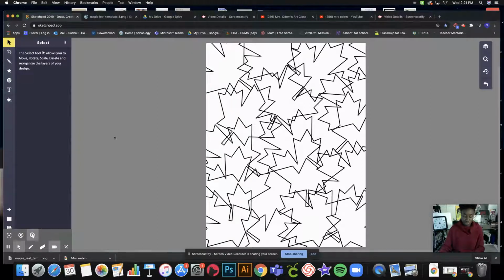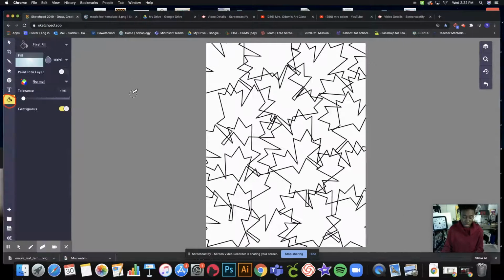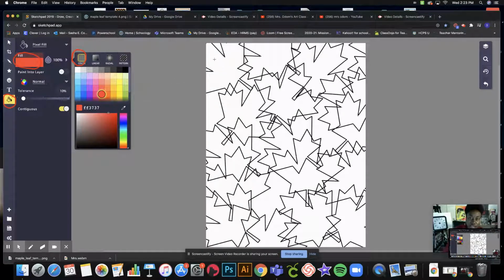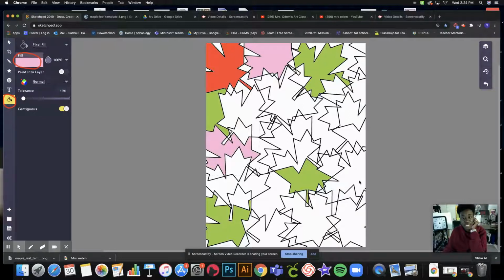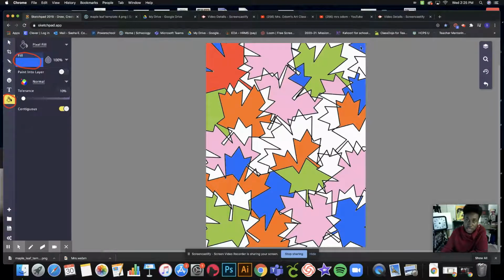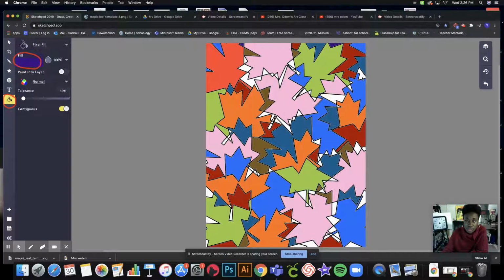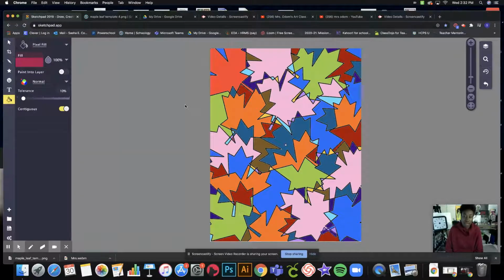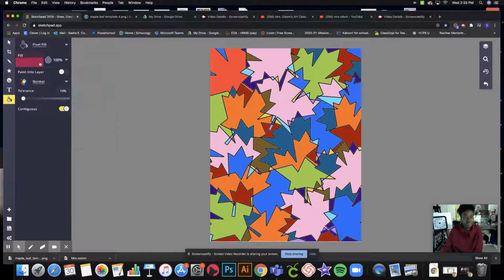Mrs. Odom's Art Class - Coloring Your Project in the Sketchpad App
Tutorial on how to color your work in the Sketchpad App and then save the completed artwork.